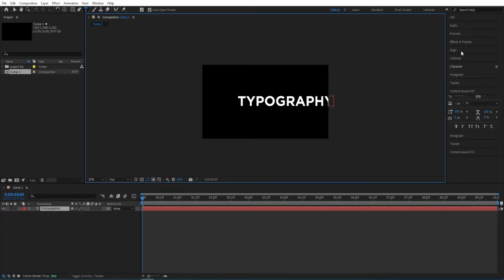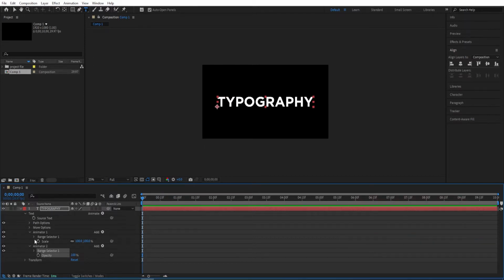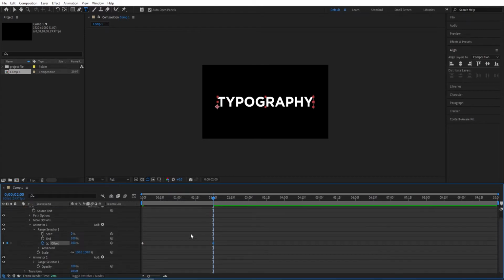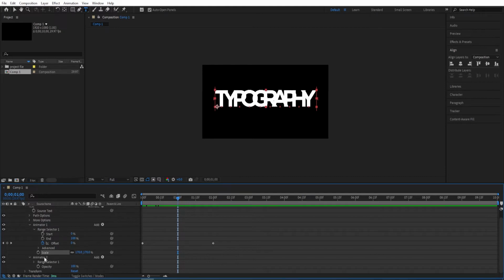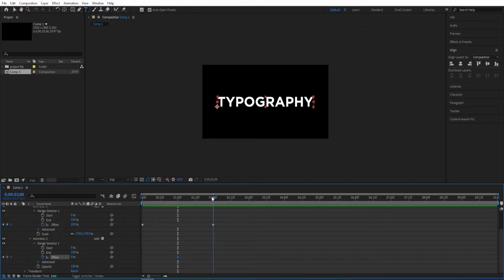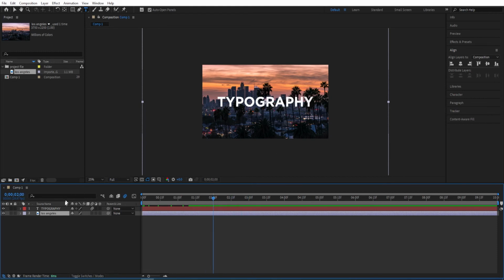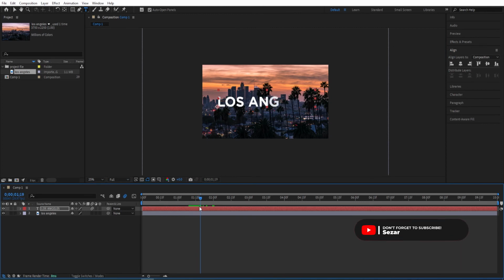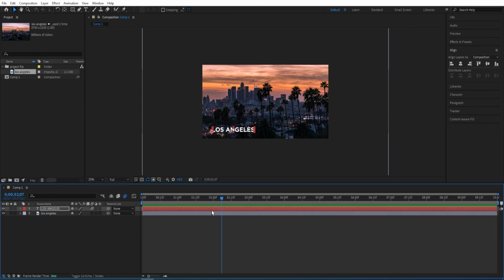After Effects Tutorial: Dynamic Text Animation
➤ In this After Effects Tutorial, I'll show you how to make a Dynamic Text Animation in After Effects and then save it as a preset for future use.